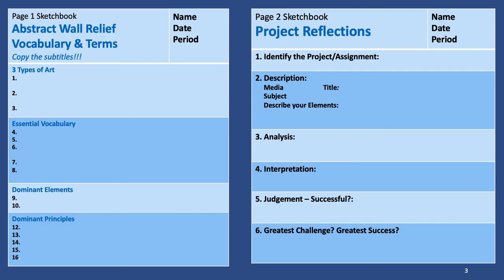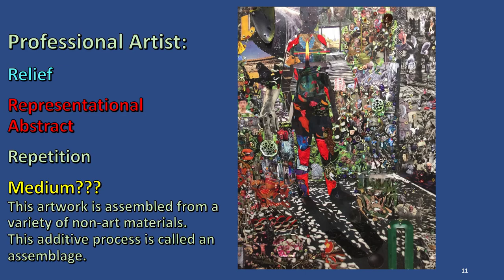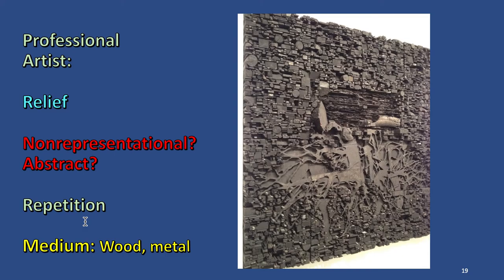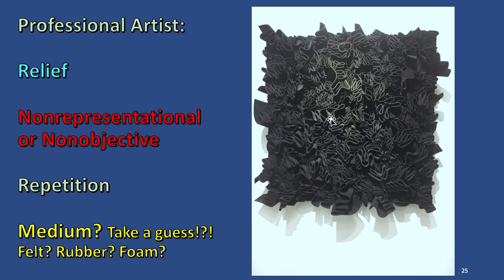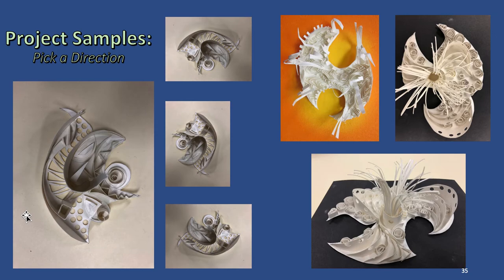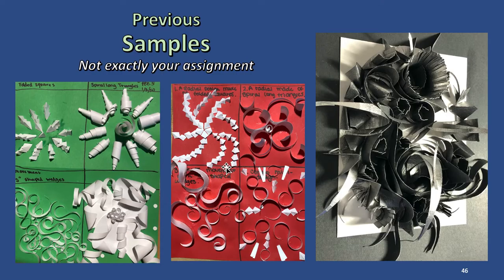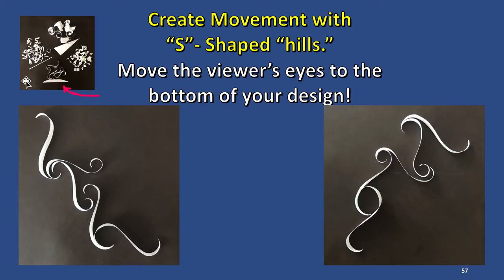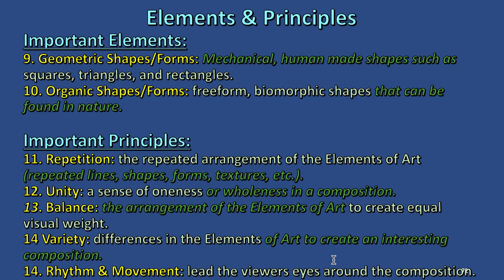Rollercoasters & Gardens Paper Wall Relief with Ms B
Introduction to our abstract wall relief project made from paper or poster board. Vocabulary, inspiration, project requirements, rubric, professional and student samples, etc.